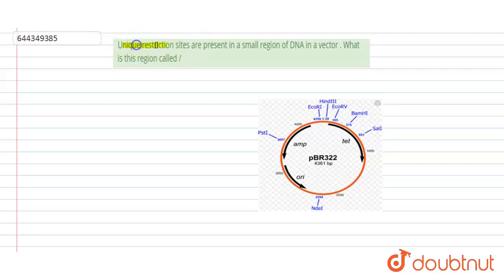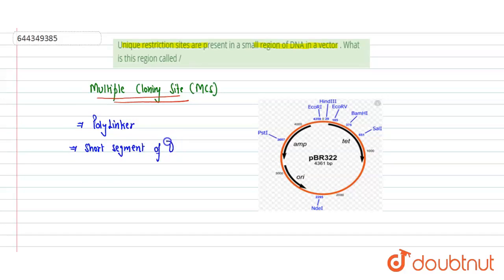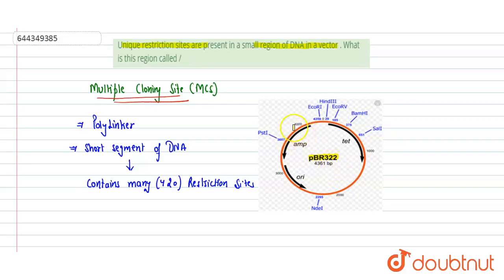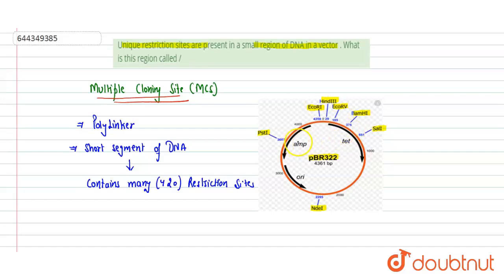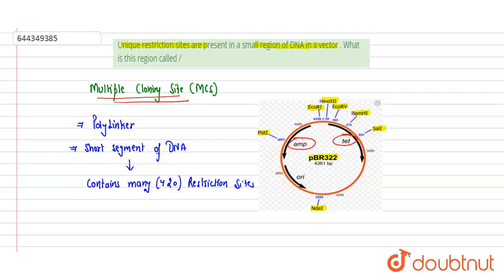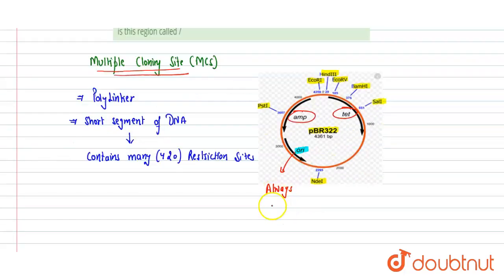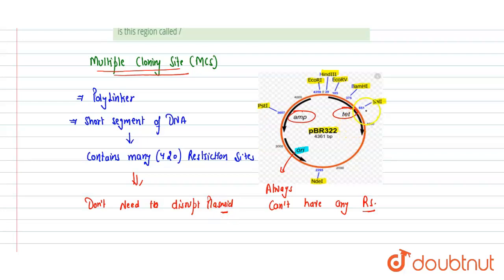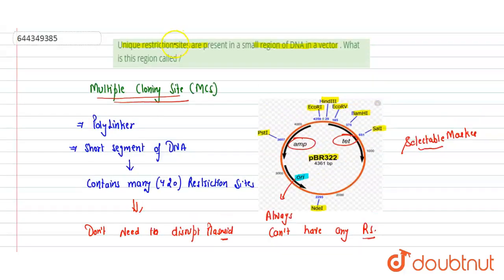Unique restriction sites are present in a small region of DNA in a vector . What is this region ...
Unique restriction sites are present in a small region of DNA in a vector . What is this region called /
Class: 12
Subject: BIOLOGY
Chapter: BIOTECHNOLOGY-PRINCIPLES AND PROCESSES
Board:IIT JEE

👉 Have Any Query? Ask Us.